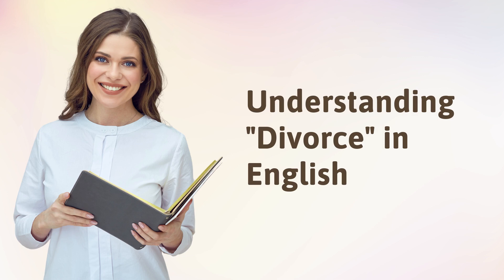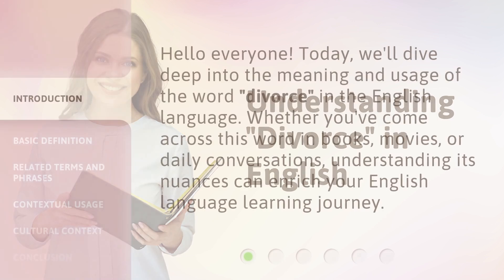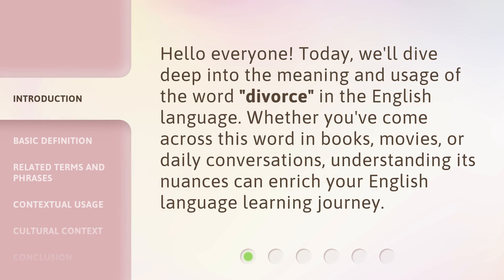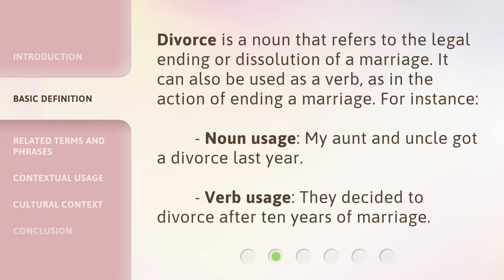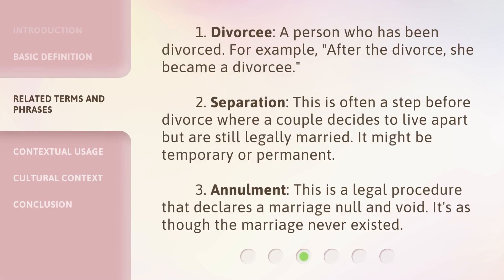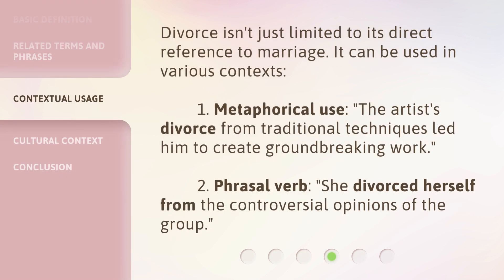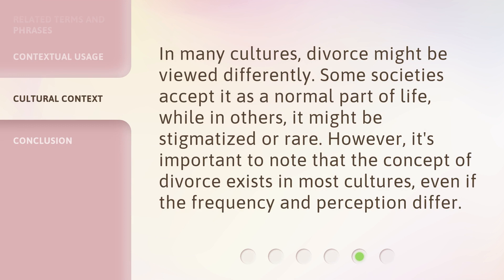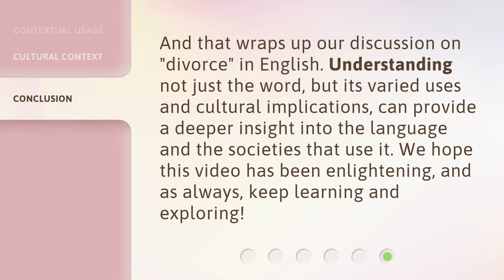Understanding "Divorce" in English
Unlocking the Secrets of Divorce: A Comprehensive Guide in English • Discover the ins and outs of divorce in English with this comprehensive and engaging guide. Gain valuable insights and learn key terminology to navigate this complex topic with confidence.

00:00 • Introduction - Understanding "Divorce" in English
00:27 • Basic Definition
00:50 • Related Terms and Phrases
01:21 • Contextual Usage
01:45 • Cultural Context